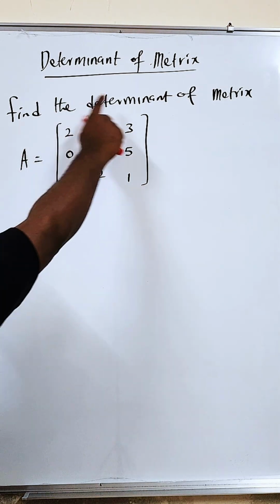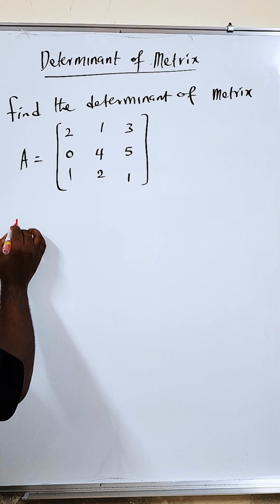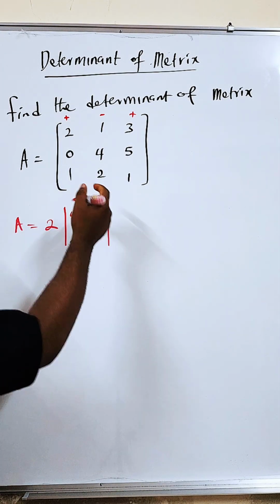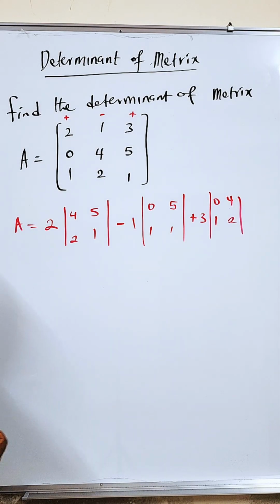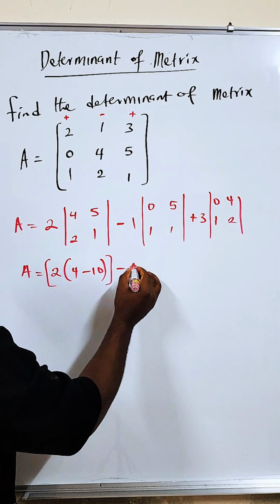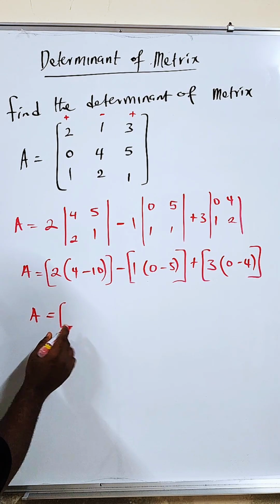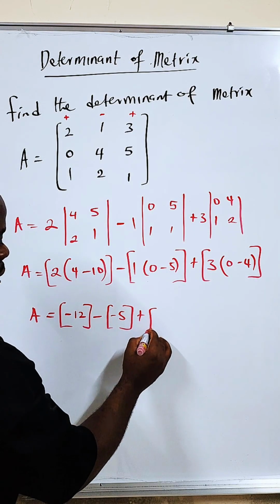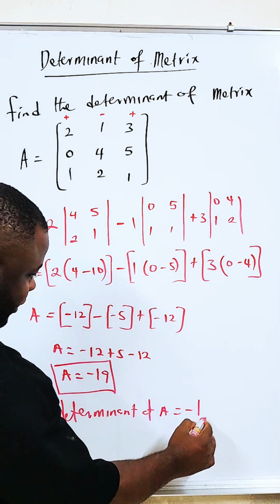Determinant of Matrix using cofactor method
Learn how to find the **determinant of a 3×3 matrix using the Cofactor Method**! 🧮📐 Simple step-by-step explanation to make determinants easy.